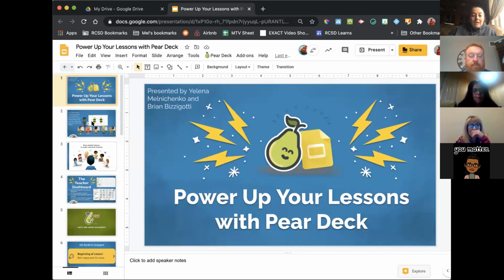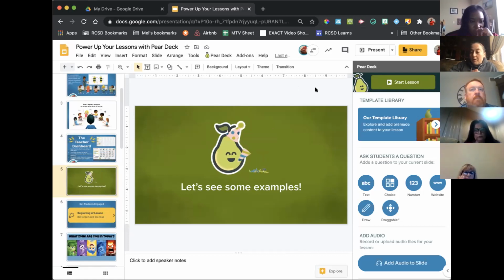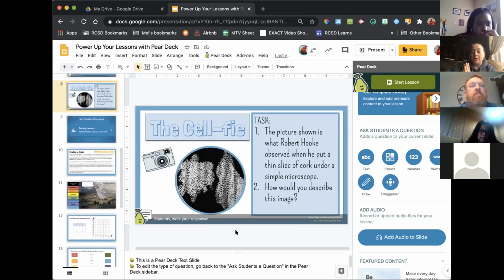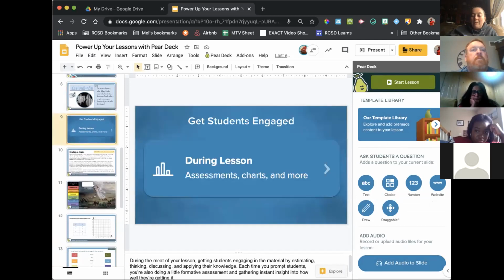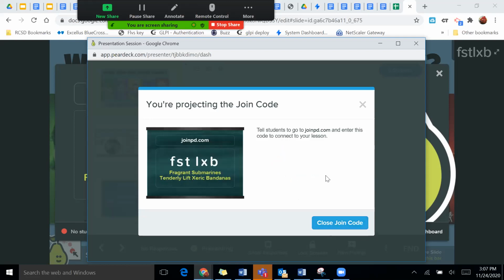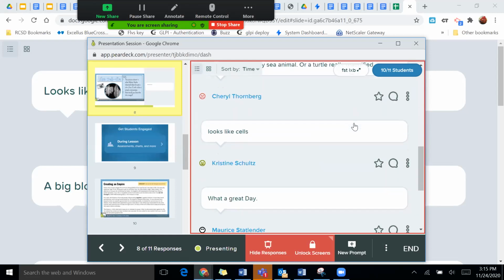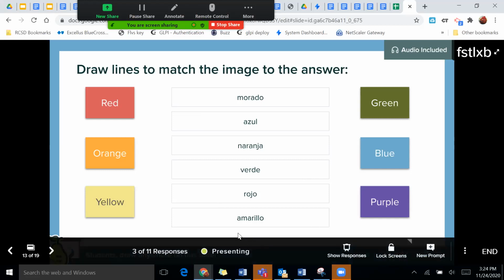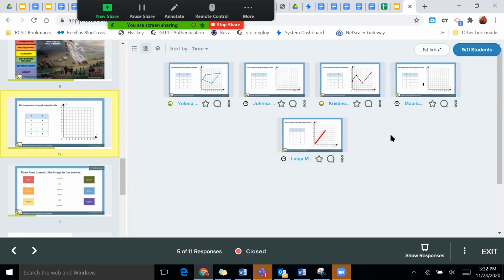School 3 Pear Deck